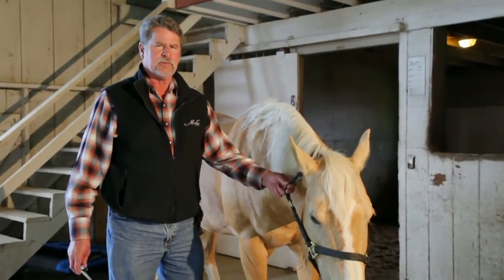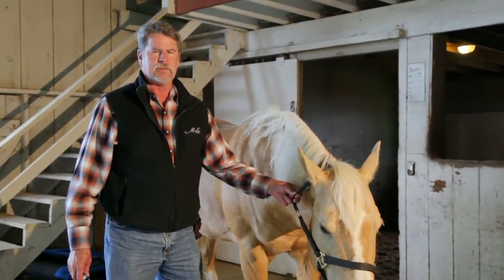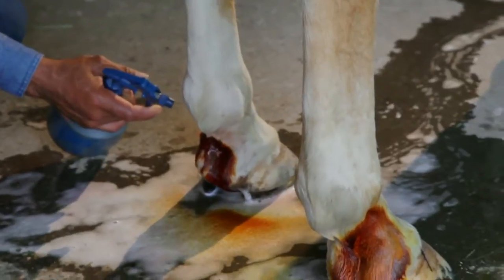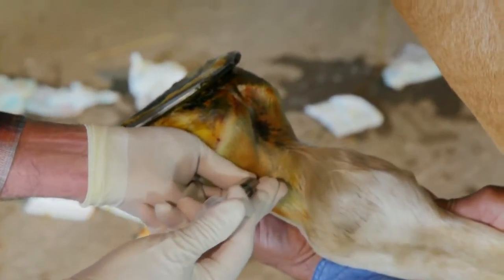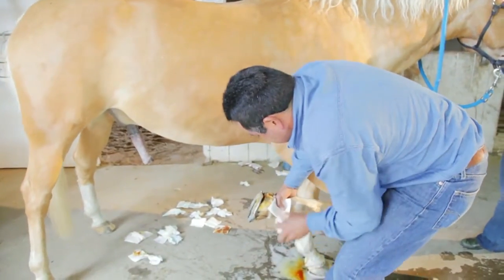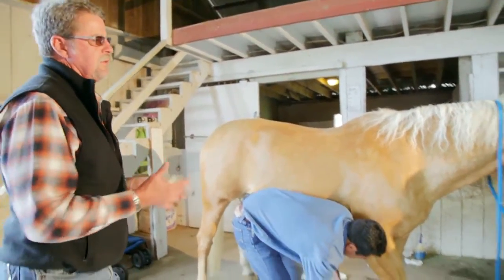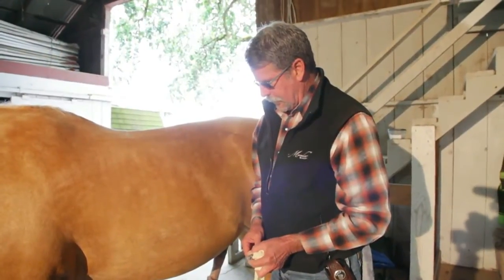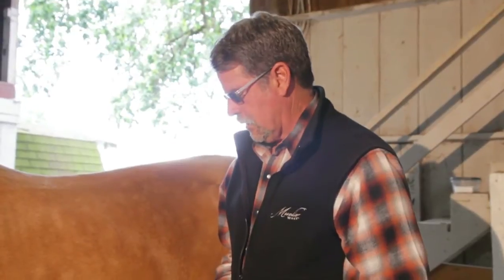Fetlock & Pastern Inflammation in Horses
John Kaufman DVM discusses a case and injects the fetlock and pastern on a horse exhibiting lameness.